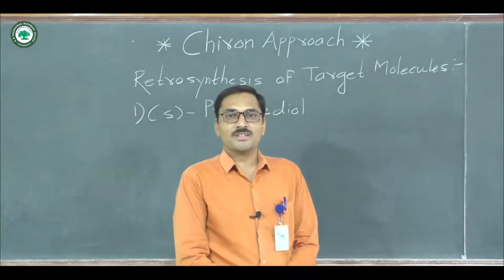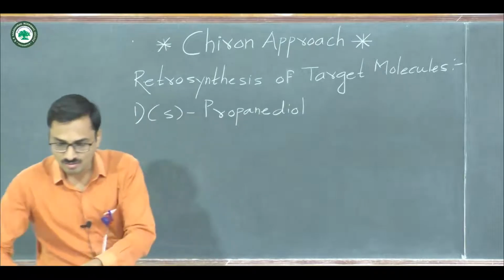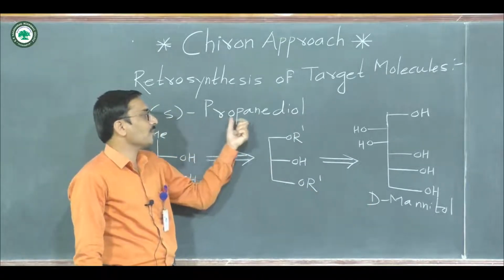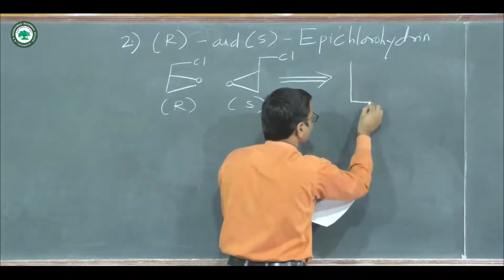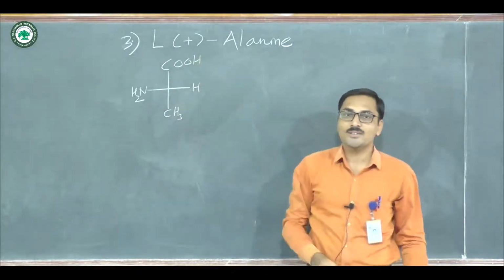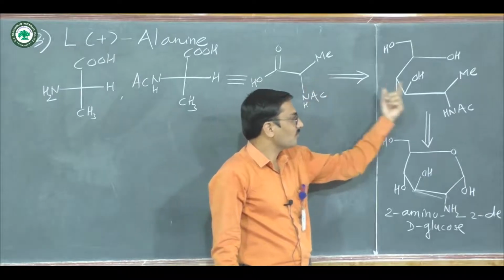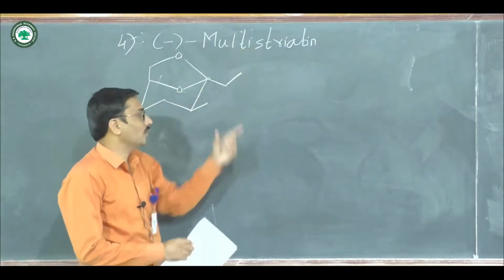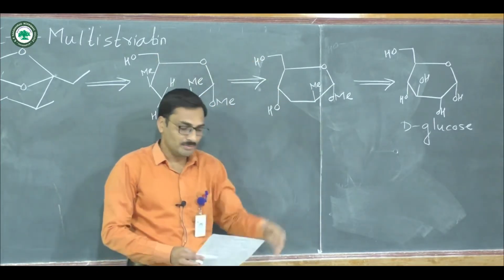M.Sc.II(Org. Chemistry) || Topic: Chiron Approach || By Prof. Bankar D. B.